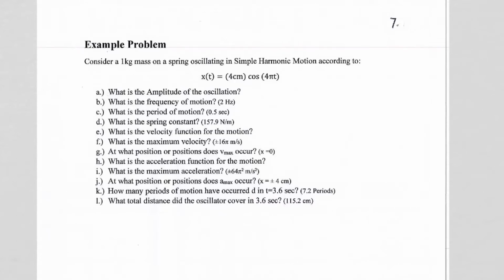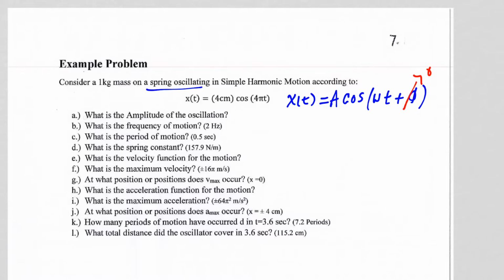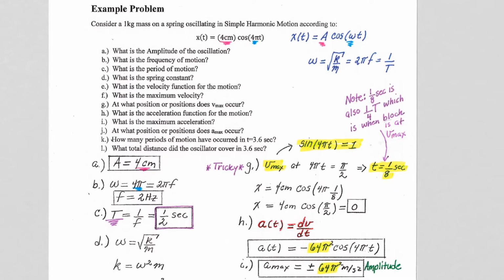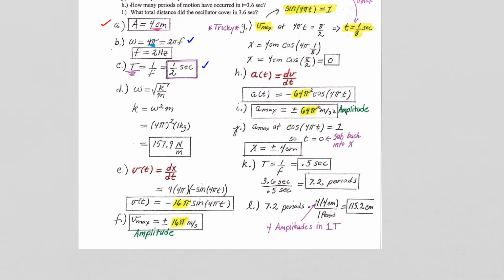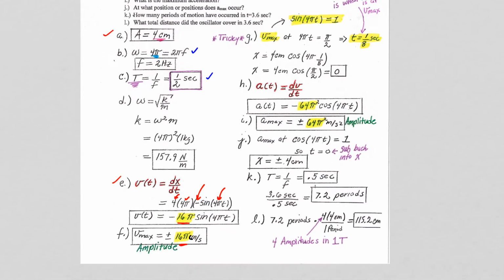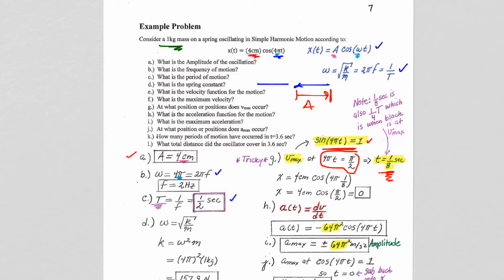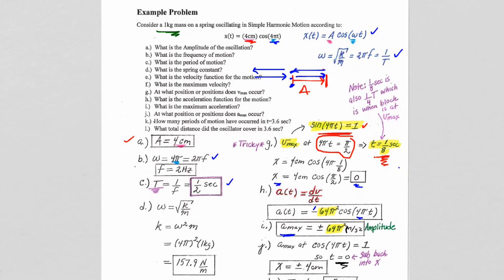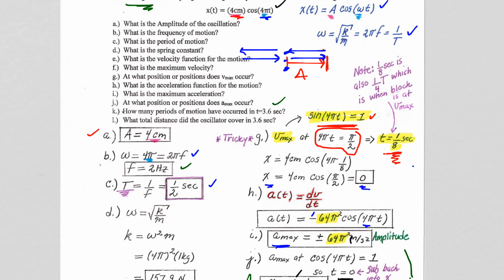Ch14 N7 Example Problem for Block Oscillator